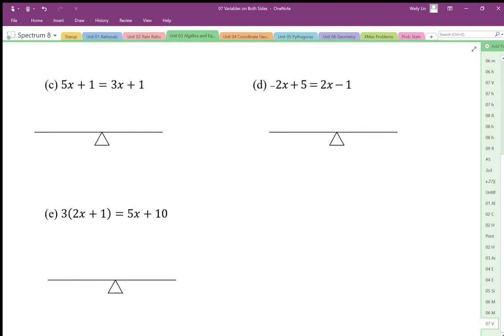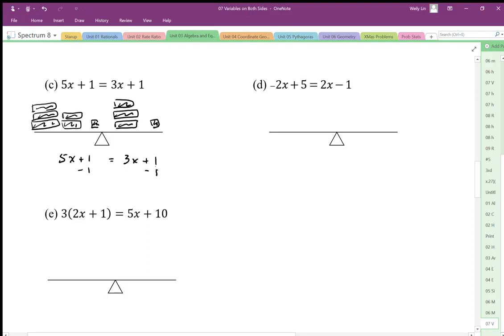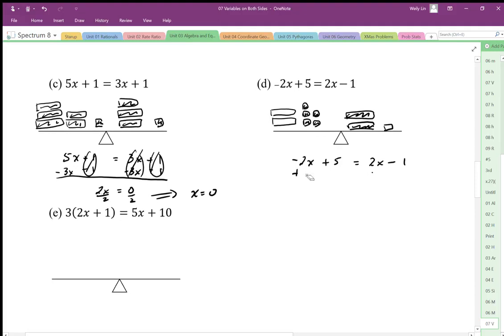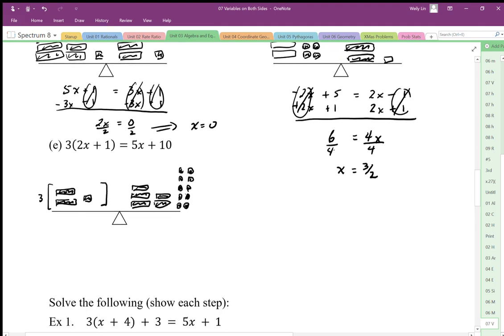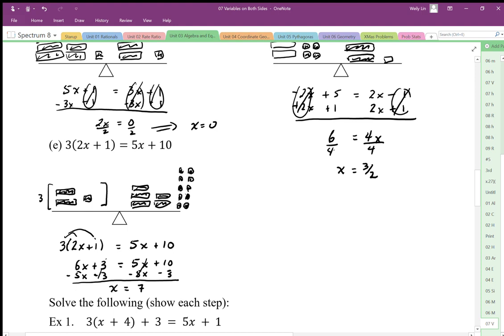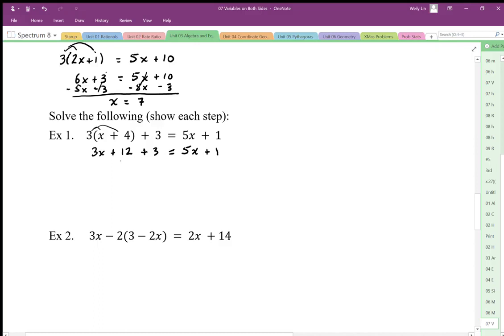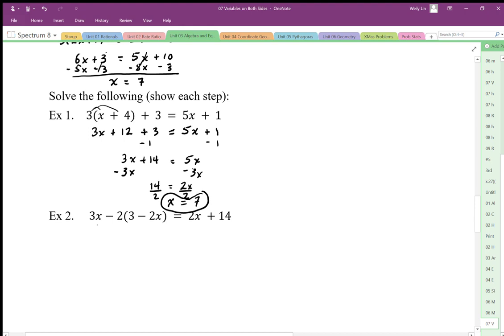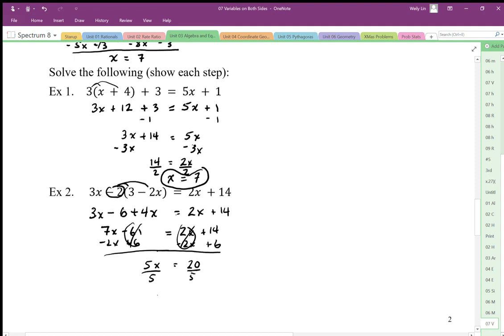08 Variables on Both Sides Part2